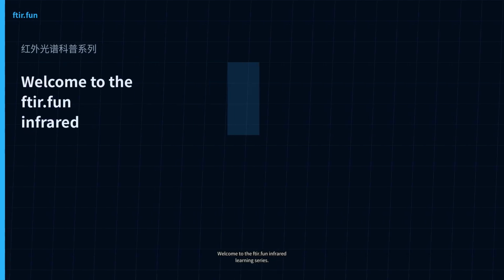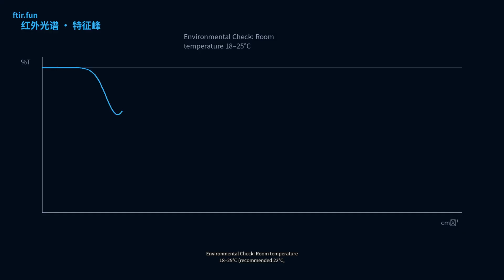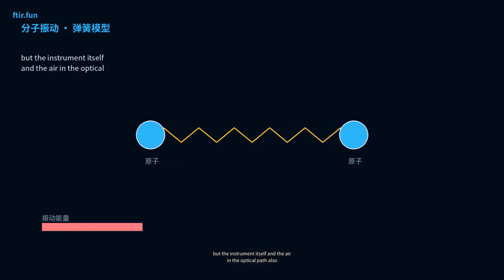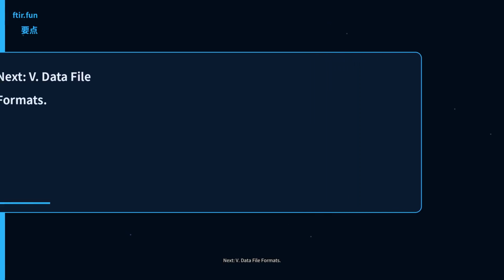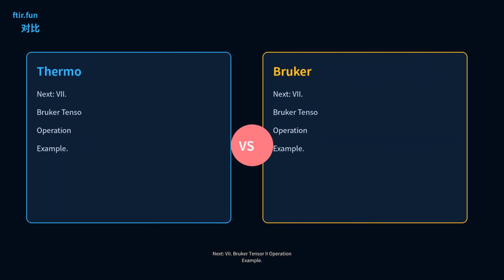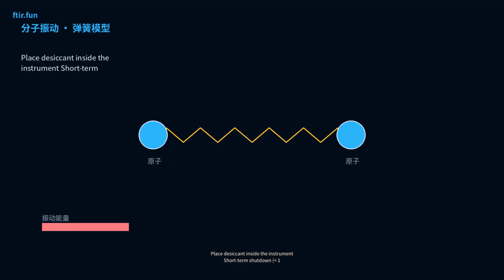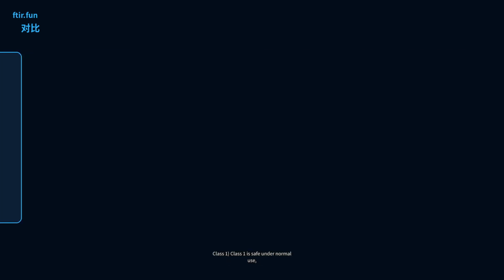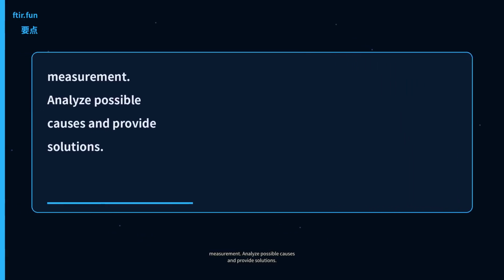IR Spectroscopy Ep17: Basic Instrument Operating Procedure (General FTIR)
Trainers love to tell a story: PhD student Zhang had been doing synthesis for three years, and for the first time he approached a Bruker Tensor, staring at the control panel full of buttons, palms sweating. Which button